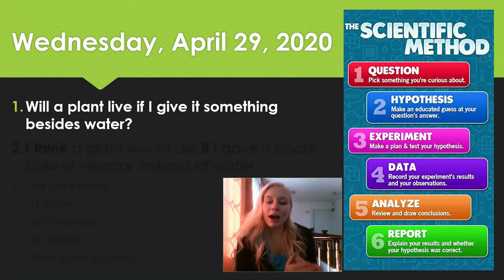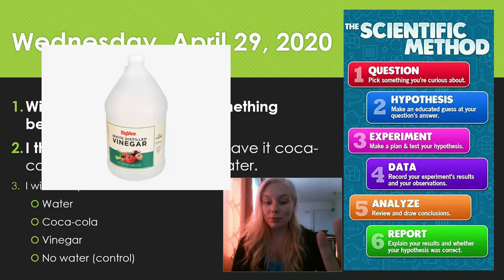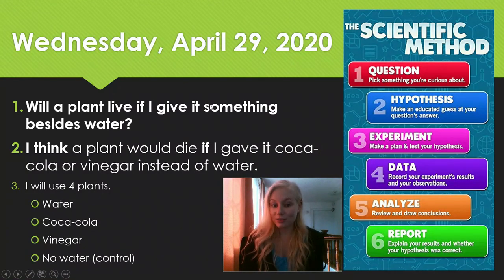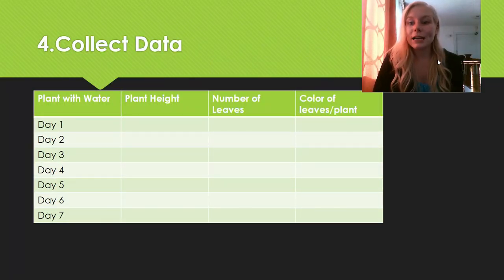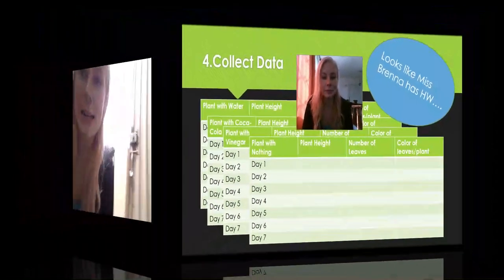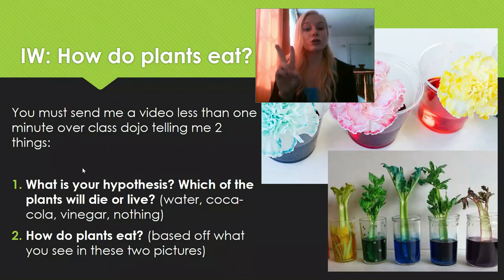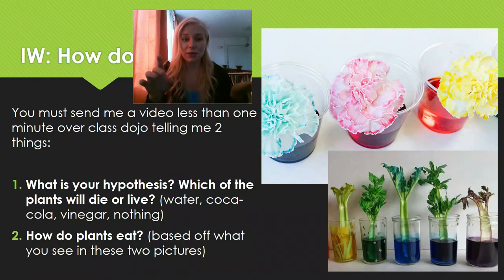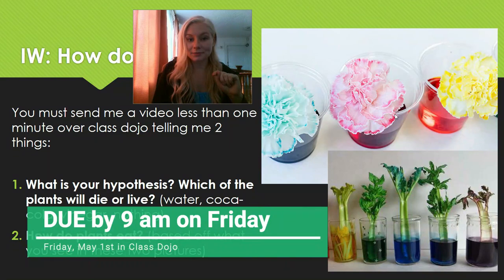Wednesday, April 29 ED Science (Scientific Method Part 1)